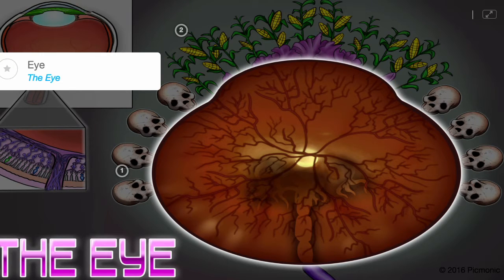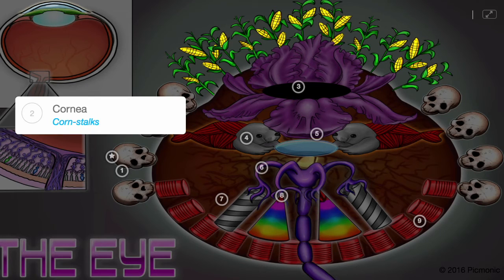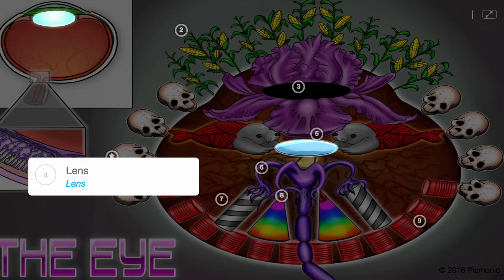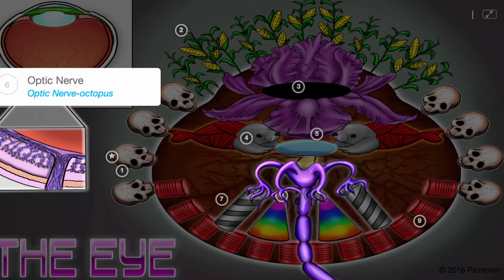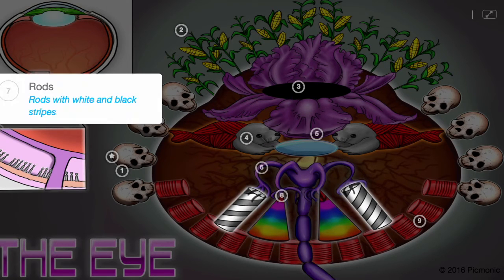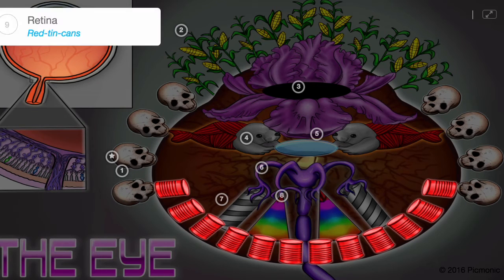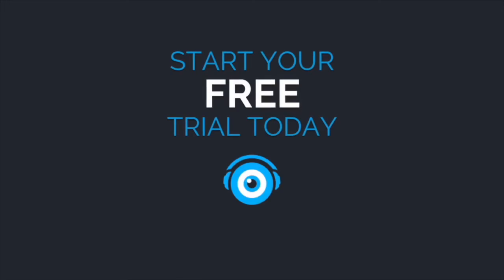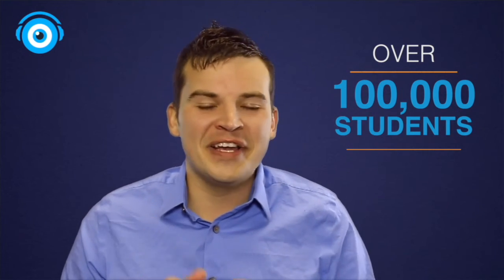Learn The Eye Faster with Picmonic (MCAT, Pre-Health)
Learn The Eye faster using the Picmonic Learning System!

LET’S CONNECT!